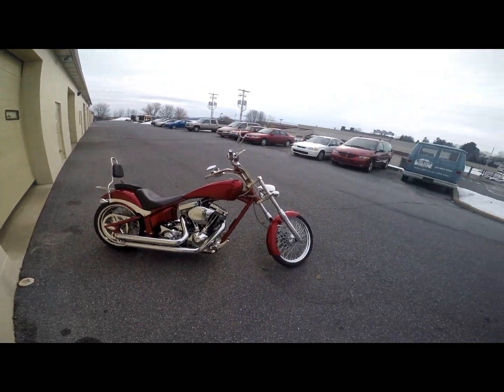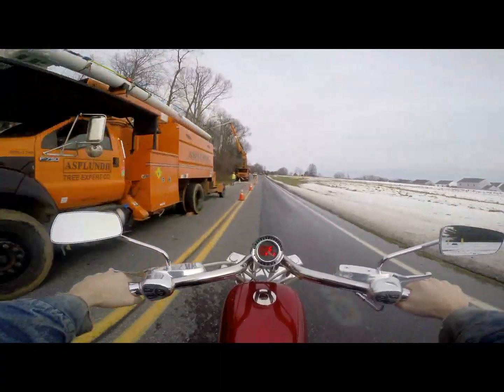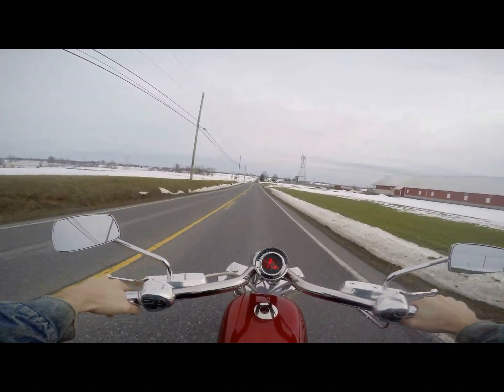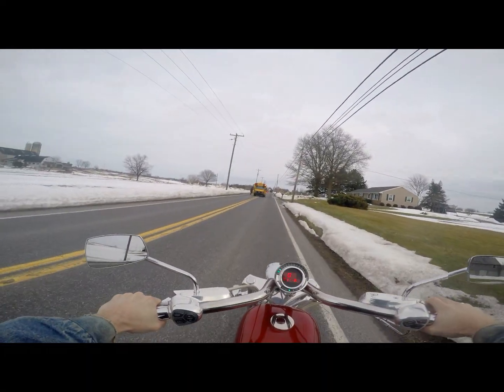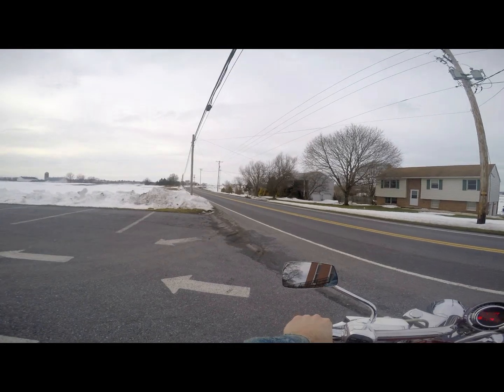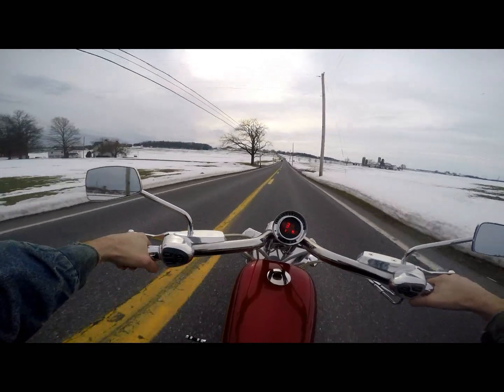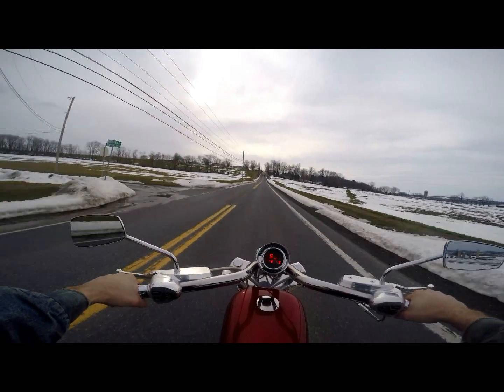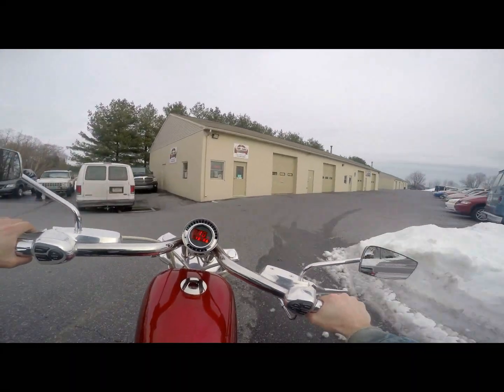Why you should not Drive a chopper in the snow